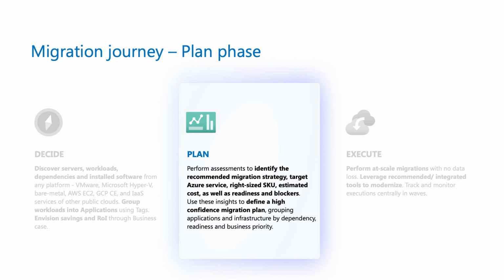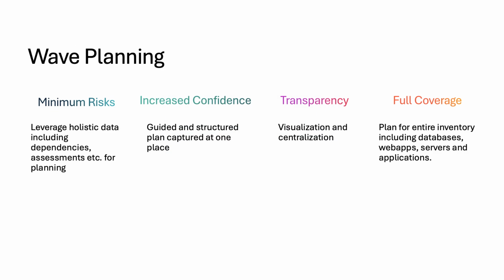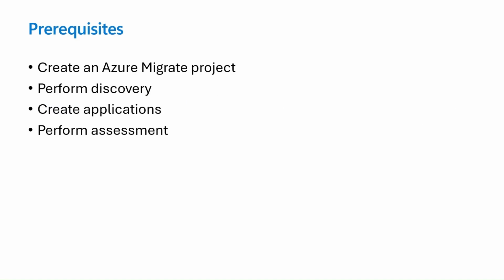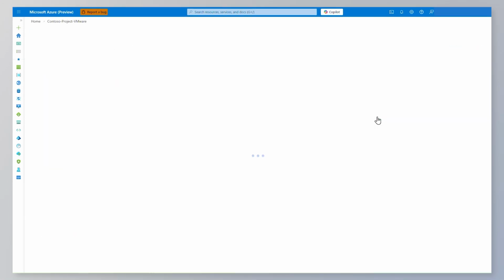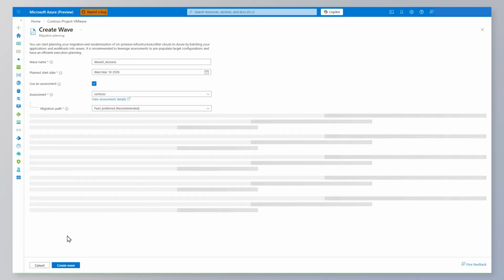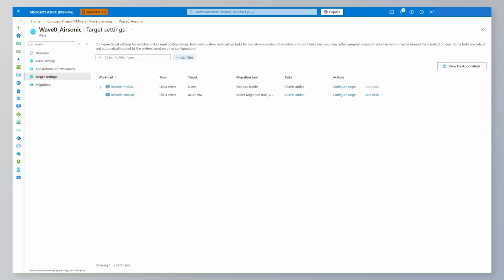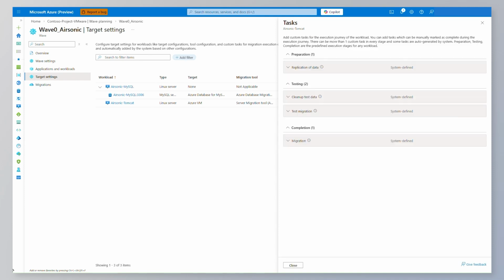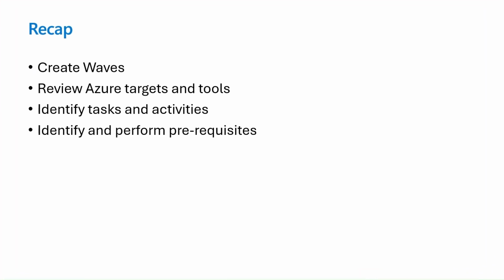Plan migration waves with Azure Migrate